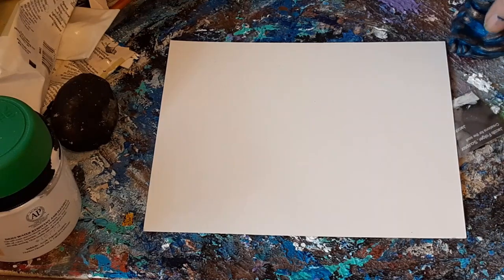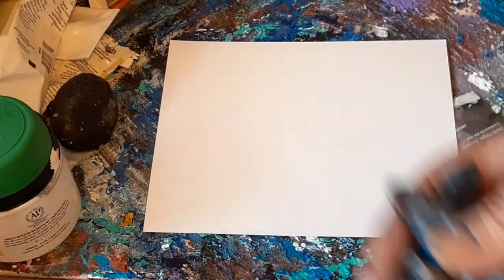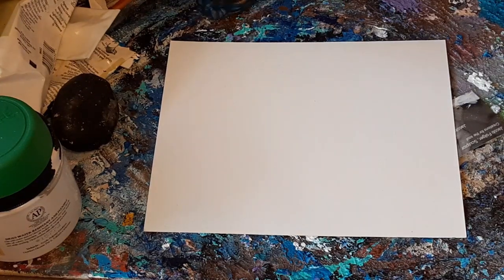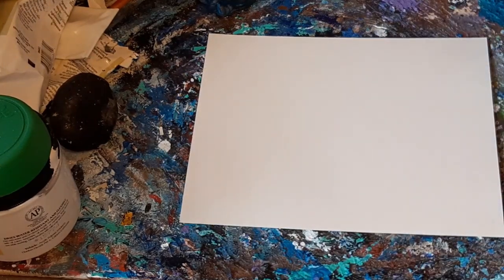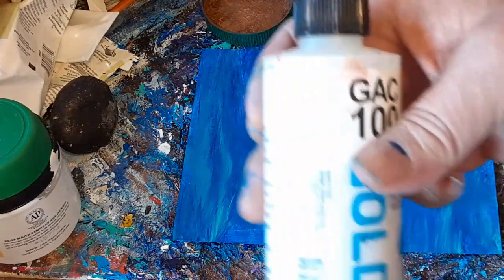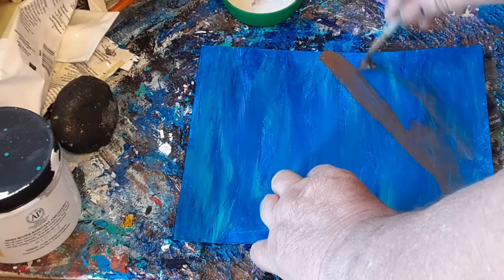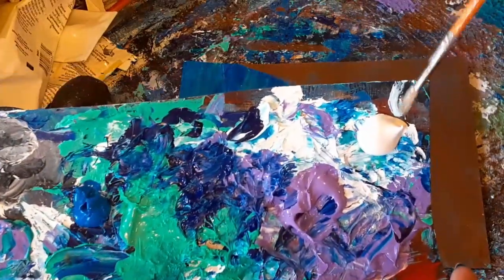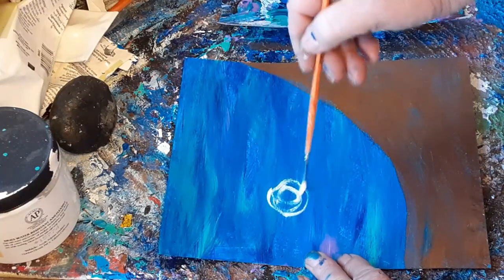Abstract Tree Painting Tutorial - Acrylic Paint - Easy and Fun - Great For Beginners - Very Relaxing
In this video tutorial with my calm and easy-going teaching style, I show you how to paint an abstract tree with acrylic paint and bronze pigments. I cover all the tools and supplies you will need during the video. I am sorry that my video editing program left out the music that was supposed to accompany the video. -Jacob Folger, Artist @TheJakefolger

Please help me to continue to create great tutorial video content by becoming a patron with a small monthly pledge